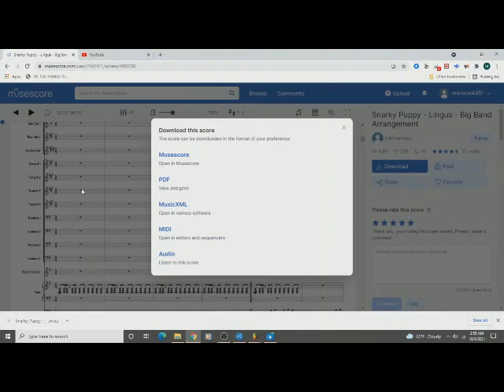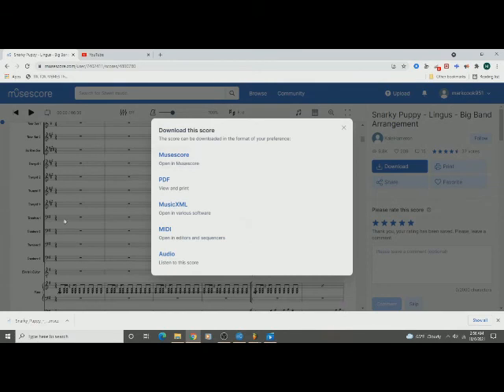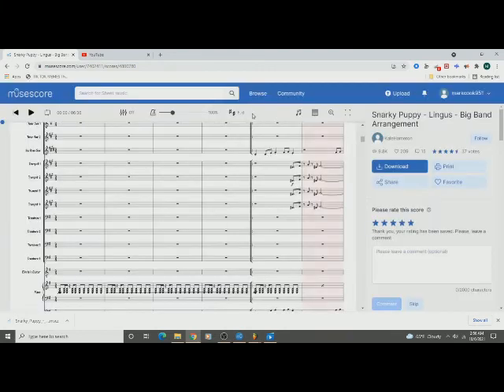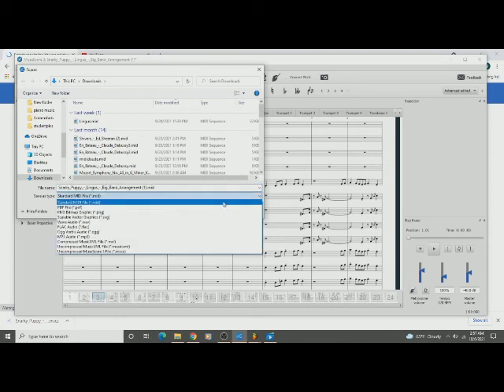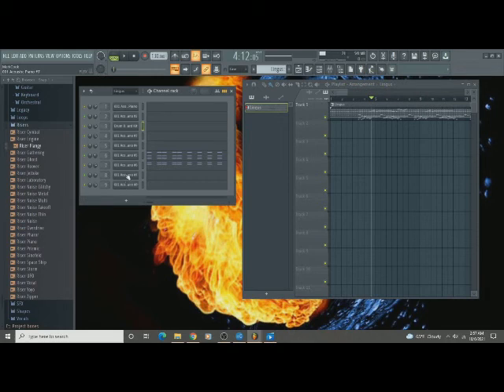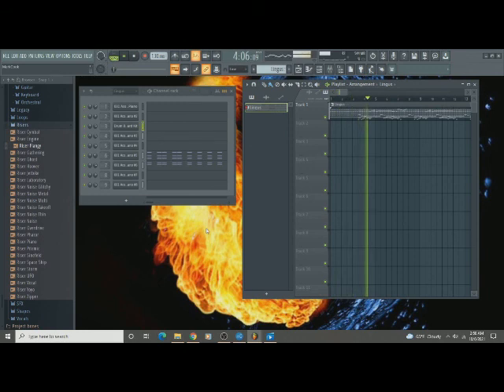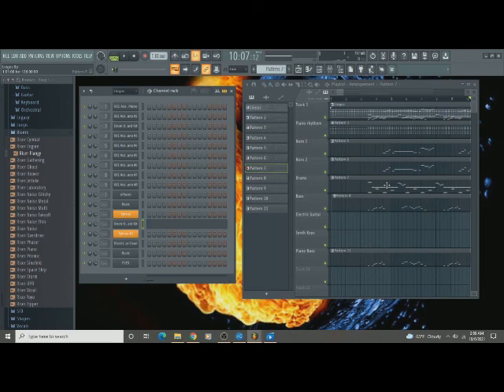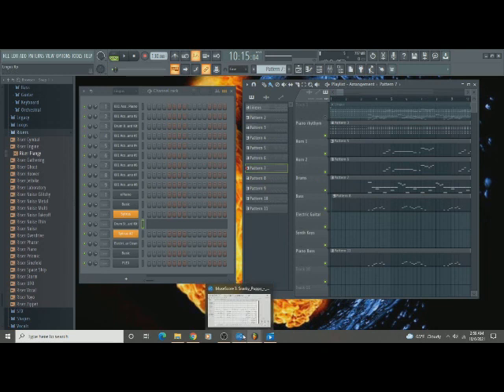How to use Musescore with FL Studio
Tutorial on how to upload songs from Musescore to Fl studio